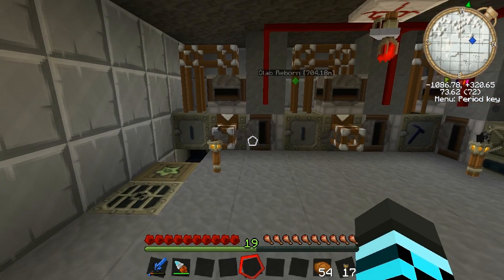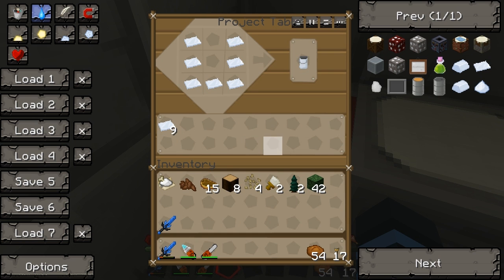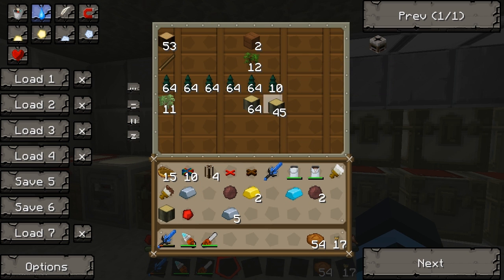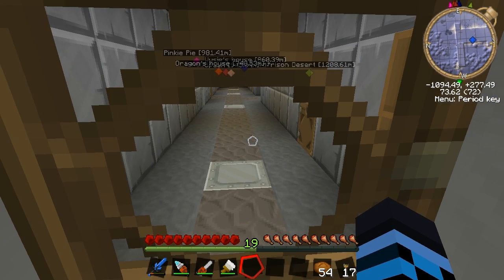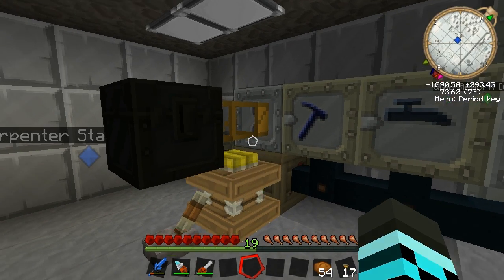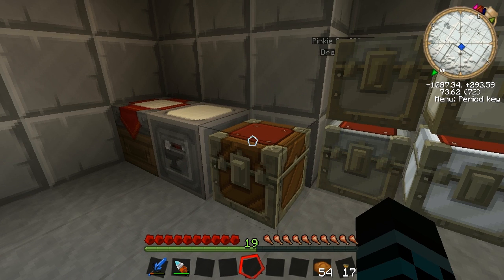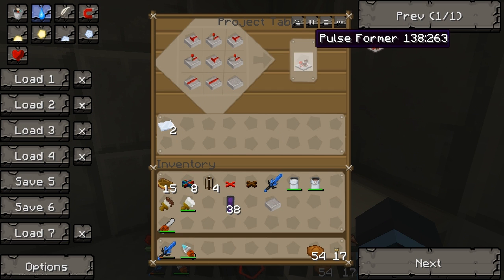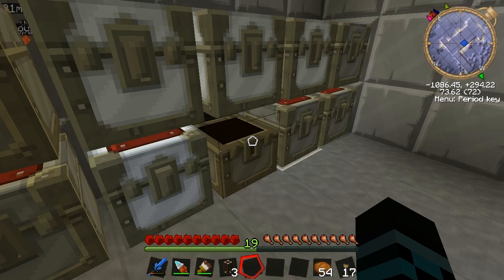Carpenter Station Ep 3: Self-aware trees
In a (relatively) marathon recording session, Lying gets to work automating his lumber production and discusses plans for the station's inner workings.